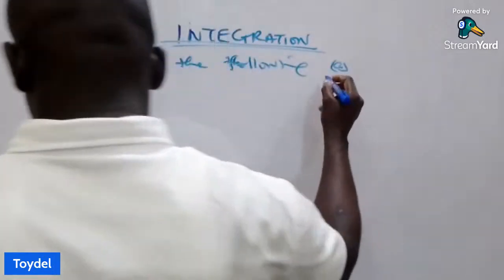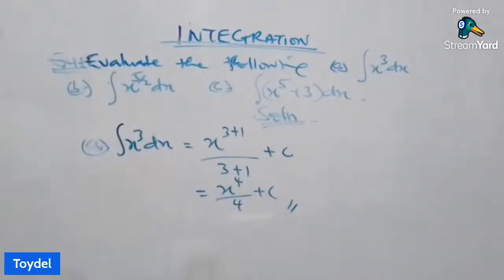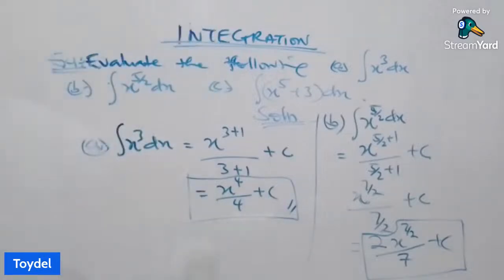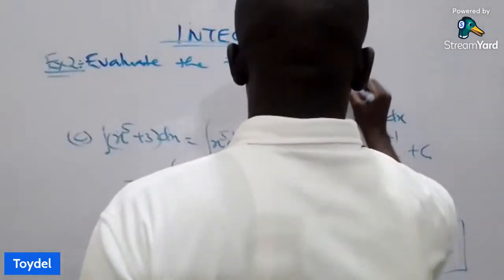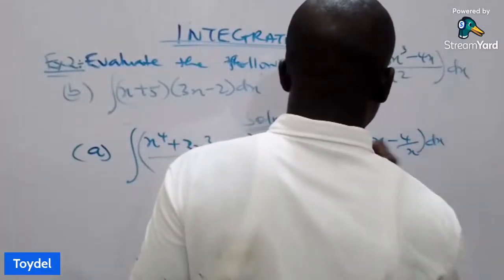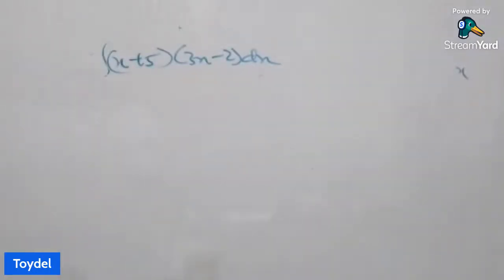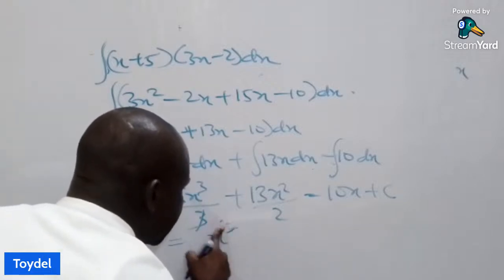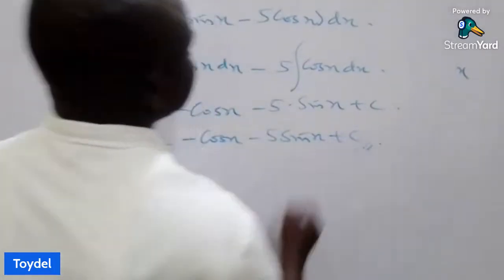Examples on Integration